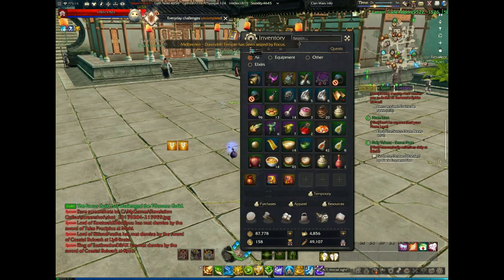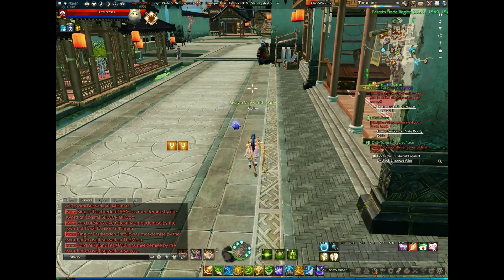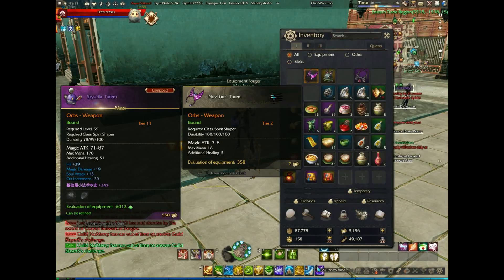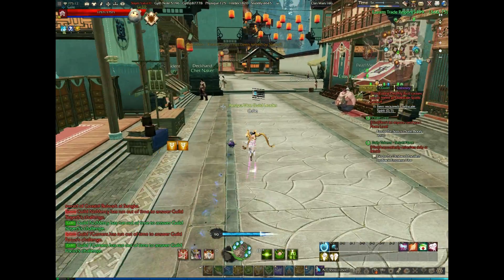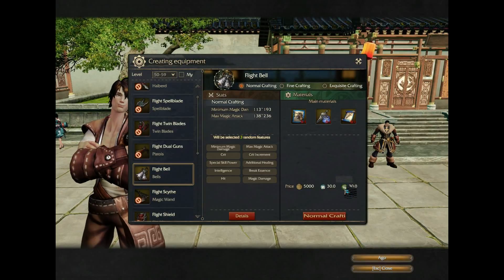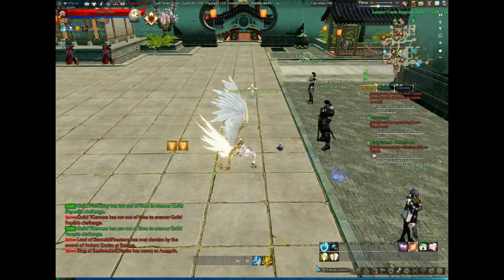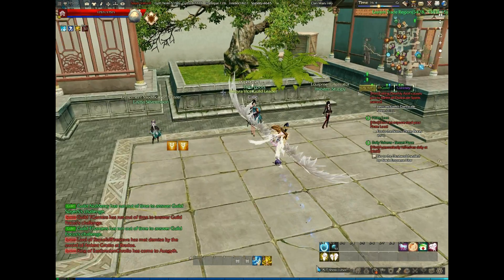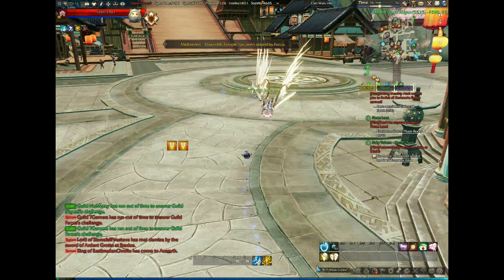Revelation Online: Ways to Gear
Just to say/show you the different ways to gear up in Revelation.

Game: Revelation Online
Version: NA CBT3